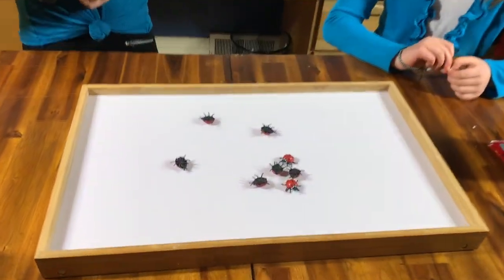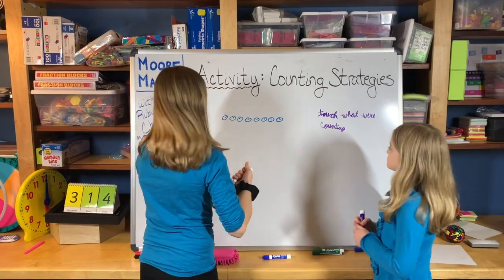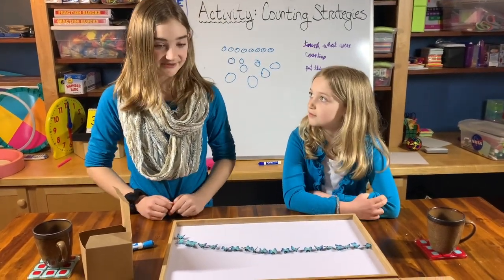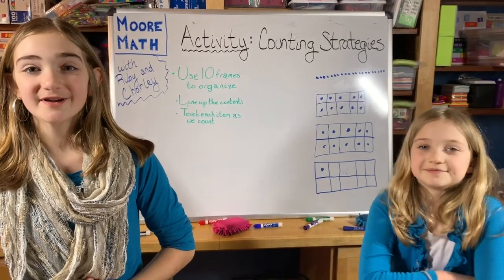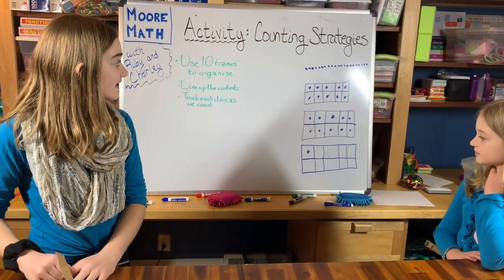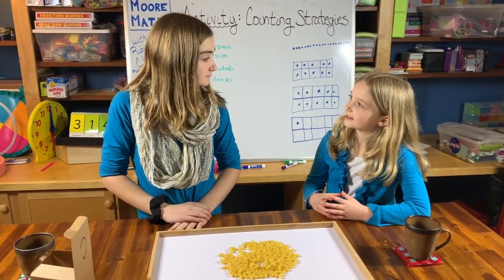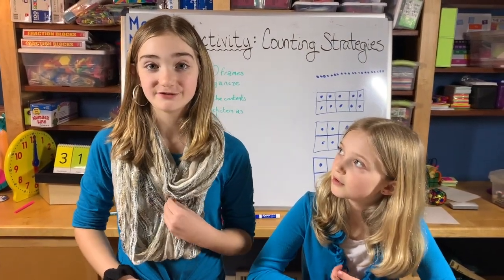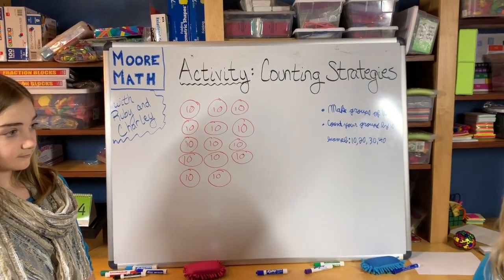MATH WITH JANET: Moore Math Counting Strategies (Part 1 of 3)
Join Ruby and Charley as they use a variety of counting strategies to count collections of objects, starting small and working their way to larger and more complicated numbers.